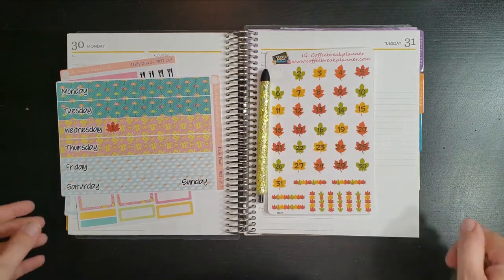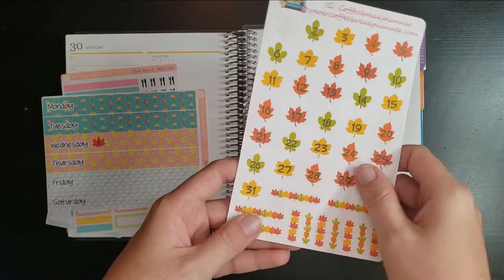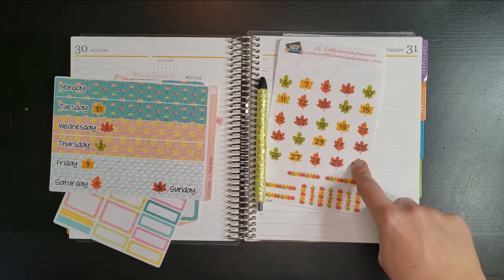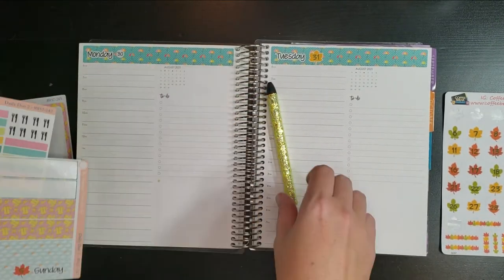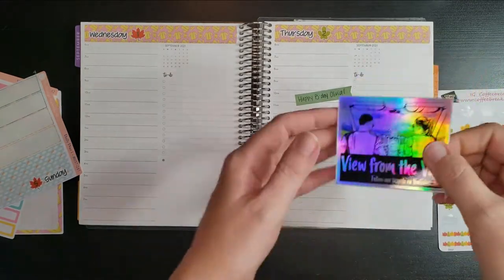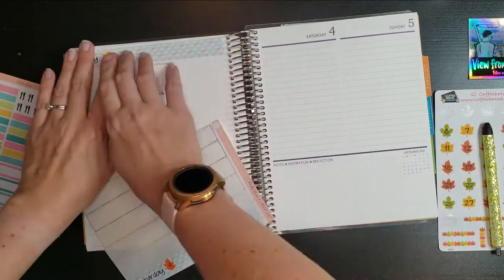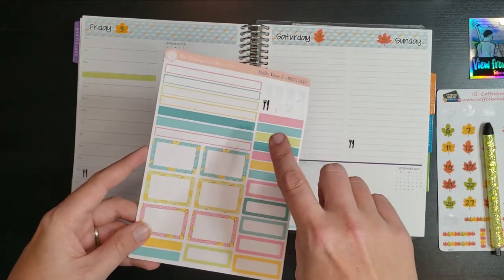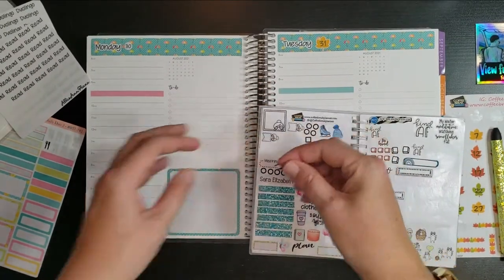Plan With Me August 30 - September 5 | jFeaturing Orange Umbrella Co.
Orange Umbrella Co.

Adorable pen is from Punky B Designs- check them out!

Planner Kate